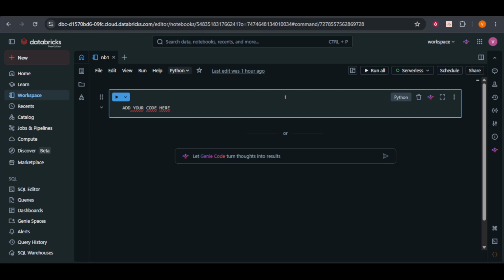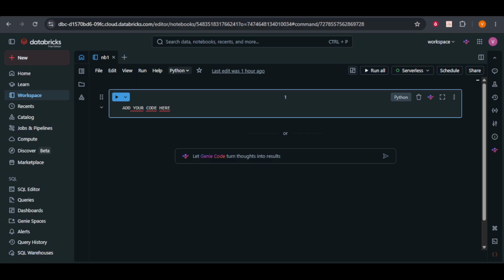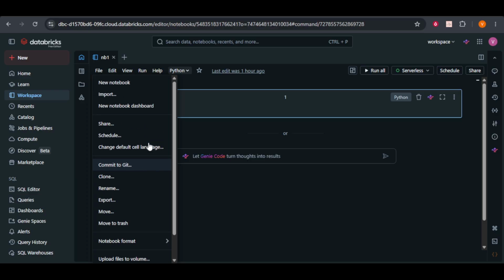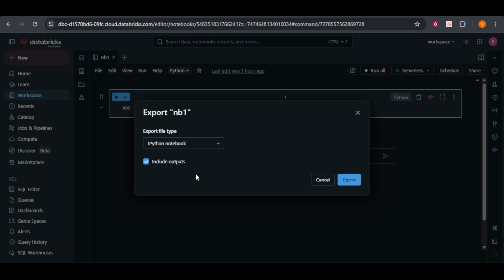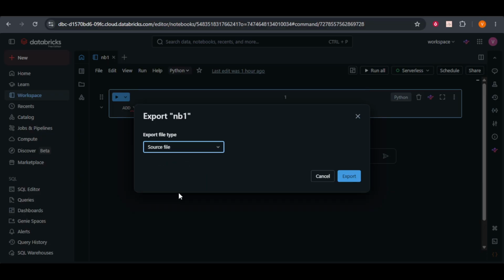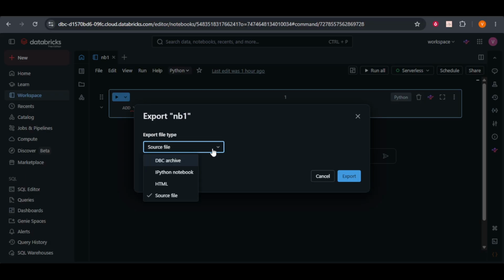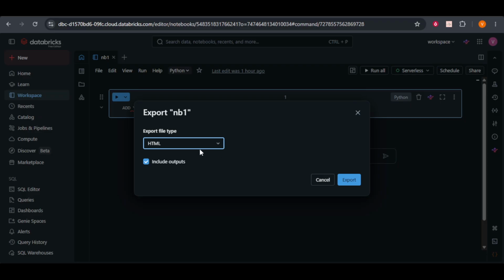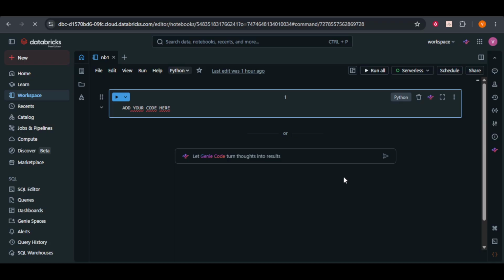How to Save Notebook in Databricks (Step by Step Guide)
In this professional tutorial, we will walk you through the essential steps to save your notebook in Databricks. Whether you're a beginner or looking to refine your skills, this video covers everything you need to know to ensure your work is securely saved and easily accessible for future use.

By the end of this video, you'll learn how to save your Databricks notebooks efficiently and troubleshoot common issues that might arise. Watch till the end for a comprehensive understanding and improve your experience with Databricks today!